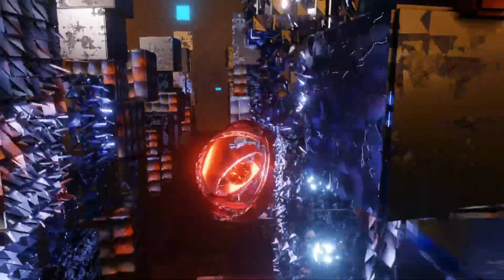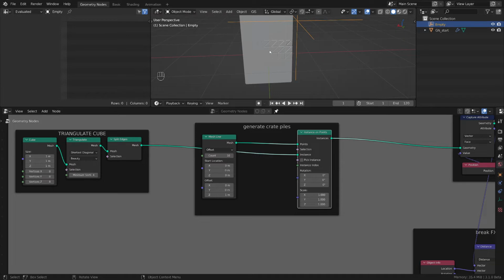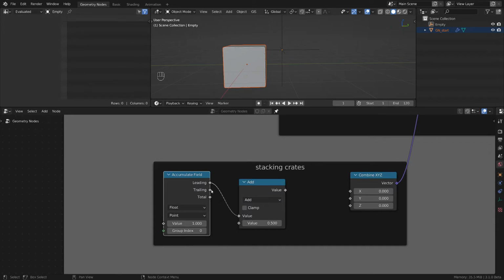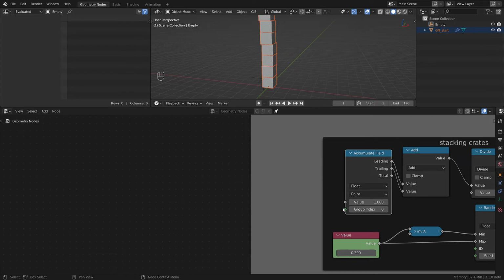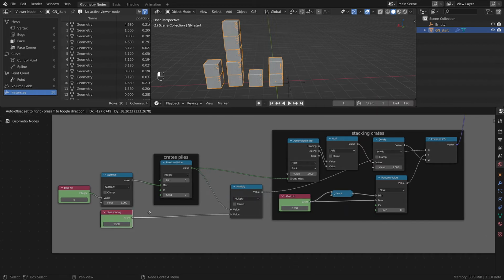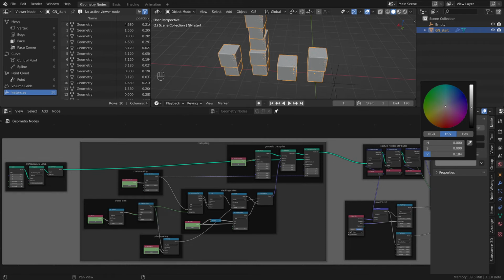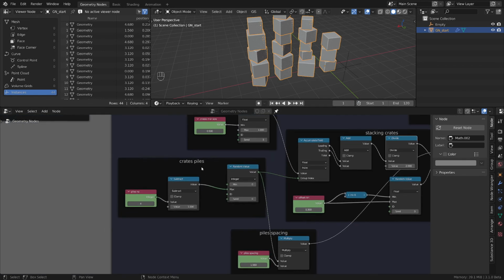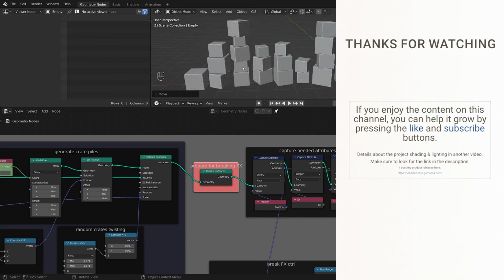Project SciFi Reactor: The crate piles [2/9] | Blender Geonodes Daily, tip 96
Project file available on gumroad:
 Today we will find answers for questions like:
- How to create a procedural pile of crates?
- How to control the stacking, even if the size is randomly changed?
- How to add random twisting and offsets of the crates from a pile?
- How to split one pile into multiple piles and control the spacing between them?

This is a mini series recreating the project step by  step, look out for those videos:
Part 1: One crate & breaker controller
Part 2:  The crate piles:
Part 3: Assign multiple materials to crates
Part 4: The crate piles corridor
Part 5: The breakable bridge
Part 6: Crates & bridge exploding FX
Part 7: Putting orbs inside of the crates
Part 8: The drone
Part 9: The reactor core

coming soon

00:00 Demo video
00:45 Short overview of the finished project
01:45 Short overview of the result from first part
02:05 Crates Z stacking
05:30 Setting up objectives
06:15 Crates piles stacking
09:05 Crates random stacking offsets
11:00 Splitting crate piles & spacing them
16:45 Crates random scaling
18:45 Crates random position twisting
21:25 Overviewing the finished project